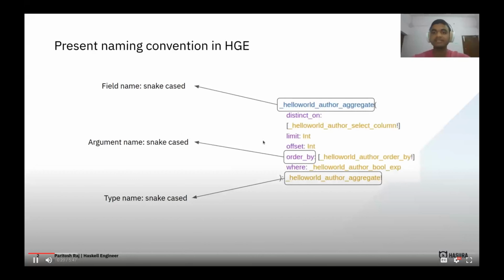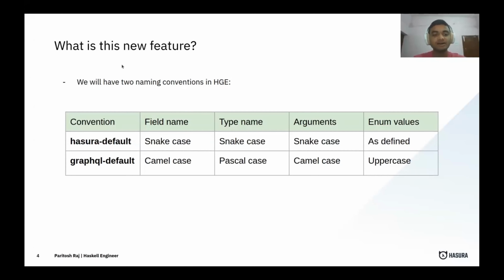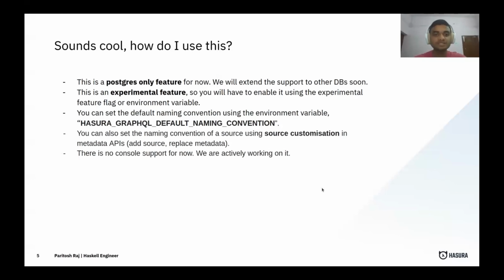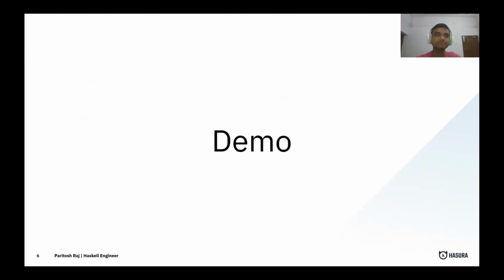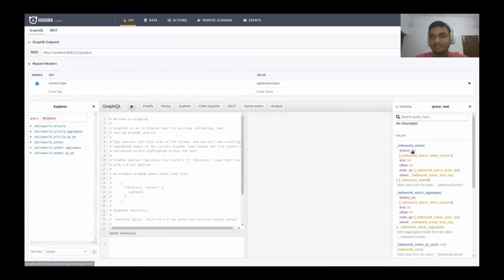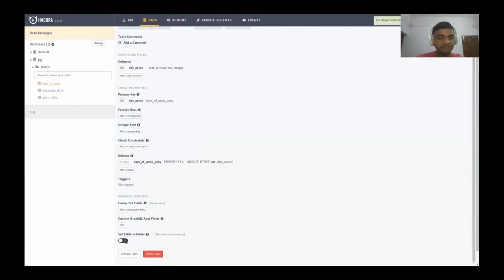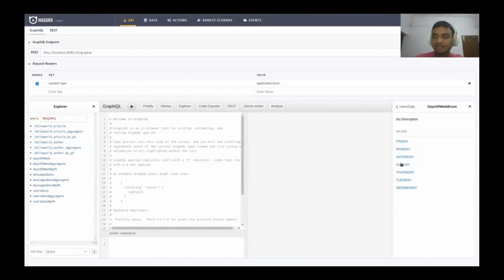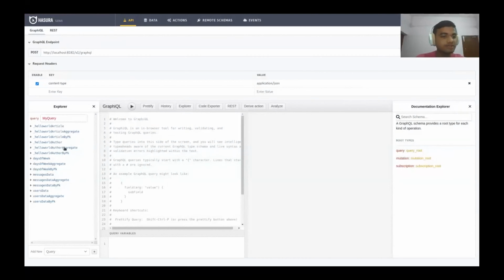Introducing camelCase for generated names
By default, Hasura uses the snake_case naming convention for the generated APIs fields, types, arguments, and operators. In this talk, Paritosh shows us how to enable the new camelCase and PascalCase convention, which has been a highly requested feature!